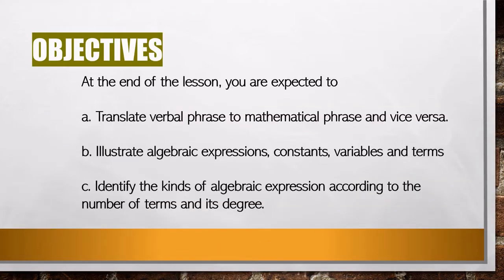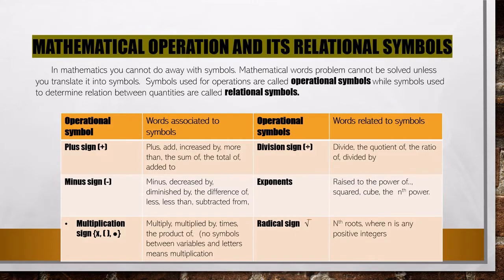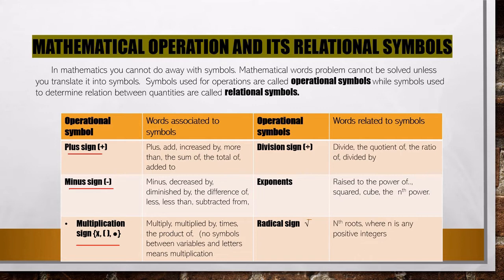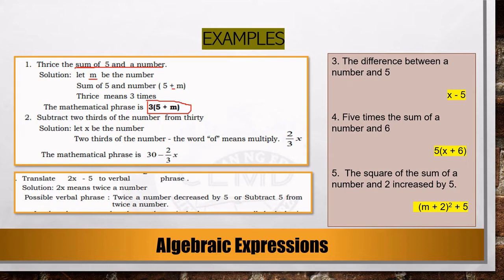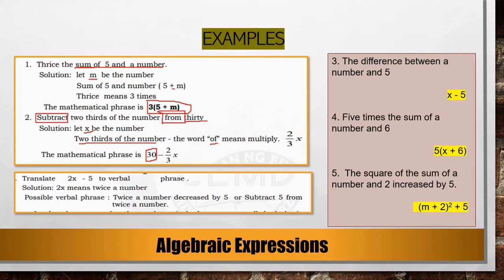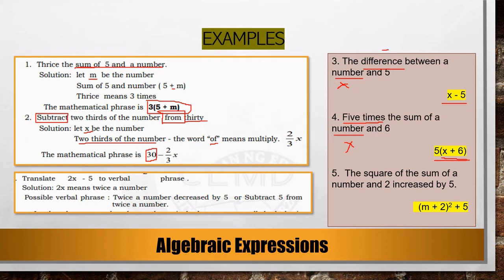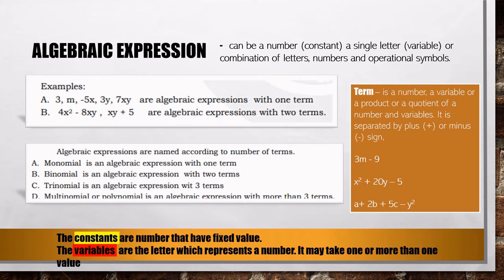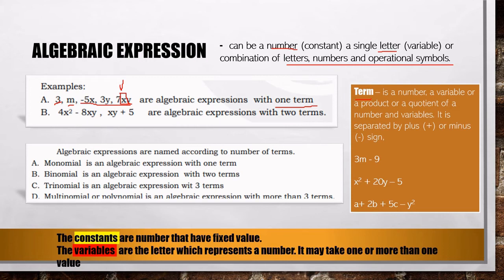Math 7 Quarter 2 Week 3 - Algebraic expression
Week 3 video lesson
- Translating  Verbal phrase to mathematical phrase
- Constants, variables and terms
- Kind of algebraic expression according to the number of terms

This is based from Grade 7 Math Learner's Materials.
Credit to the original writers and editors